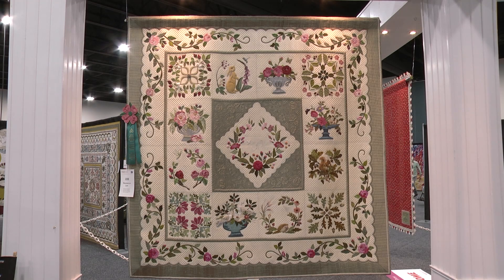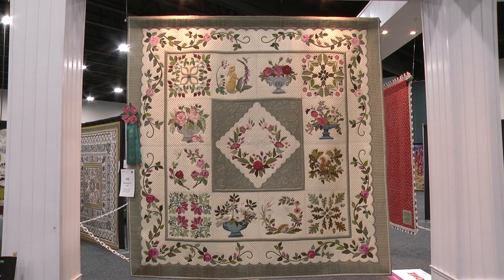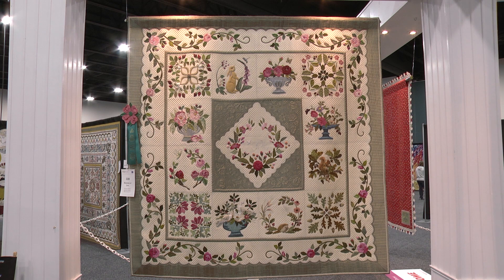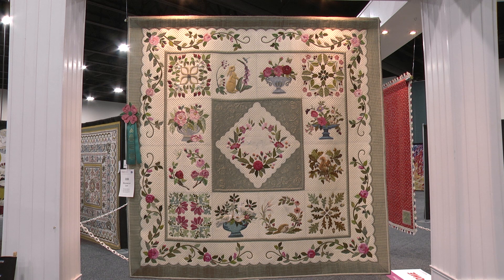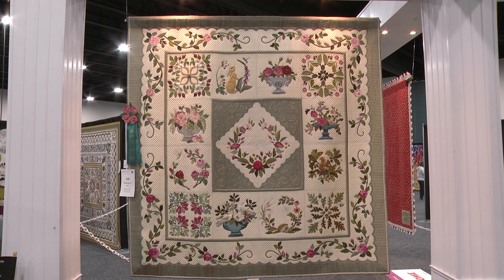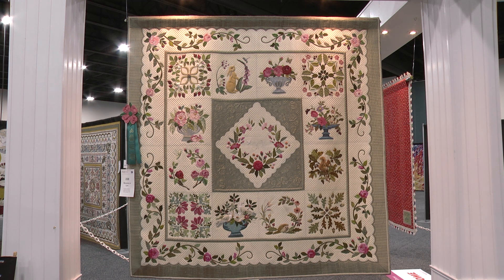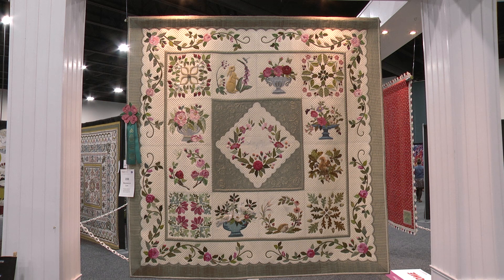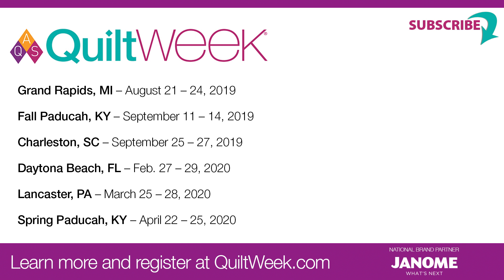Sandra Mollon Wins APQS Best Movable Workmanship Award at AQS QuiltWeek - Spring Paducah 2019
Bonnie Browning talks with Sandra Mollon, who won the APQS Best Movable Workanship Award with her quilt, Seasons of Life, at the AQS QuiltWeek - Spring Paducah 2019. This was a recorded interview with Sandra Mollon. Quilted by Kris Spray. Sandra give her quilt to The National Quilt Museum.